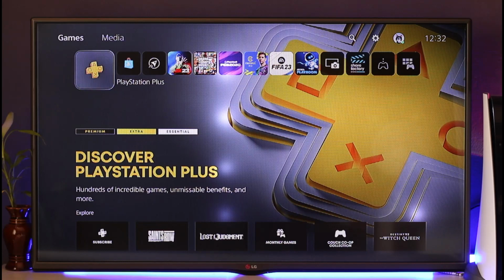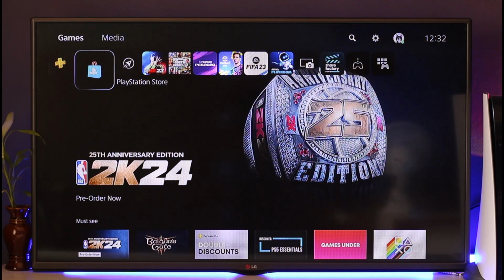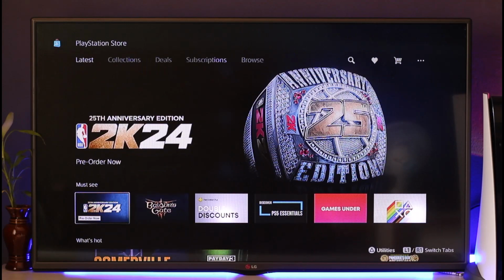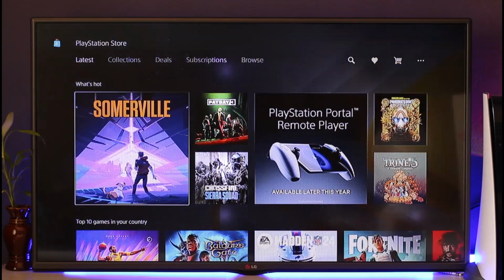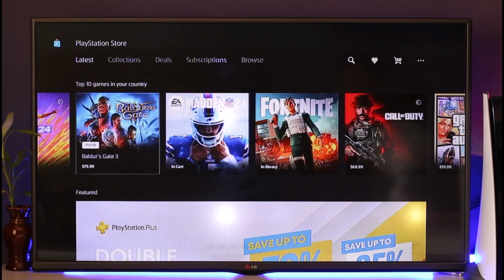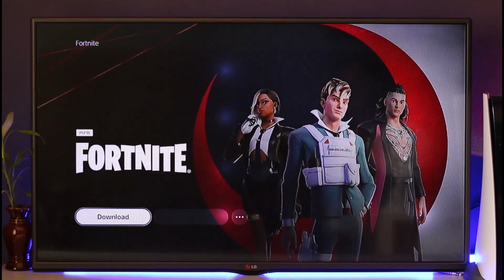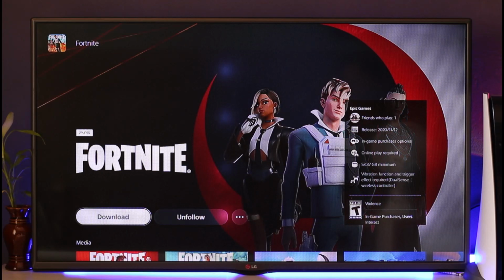PS5 - How to Install Games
In this video, I will show you how to install games on your PS5 console.

~ Chapters:
0:00 Introduction
0:10 Install Games
0:50 Conclusion